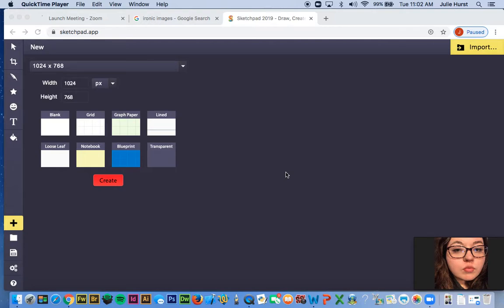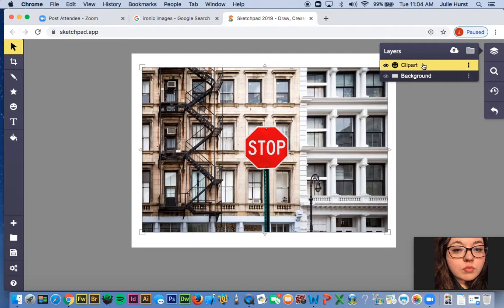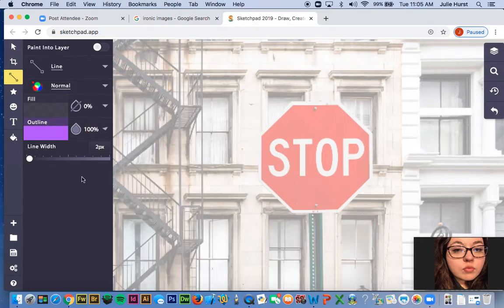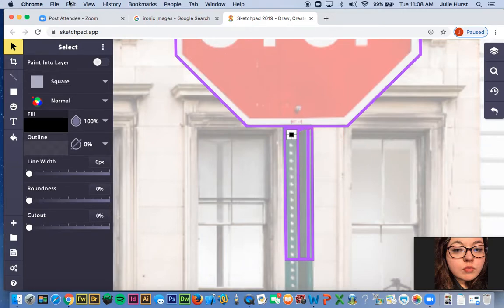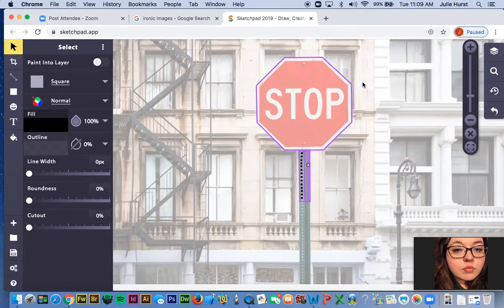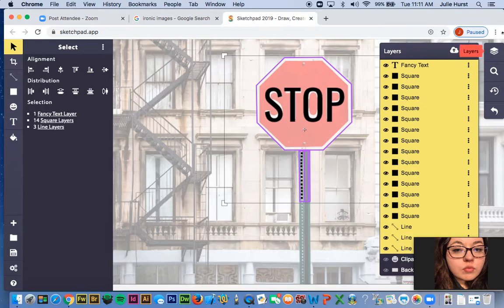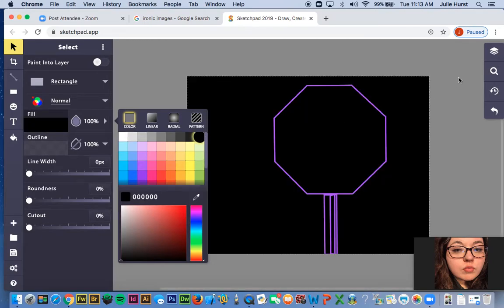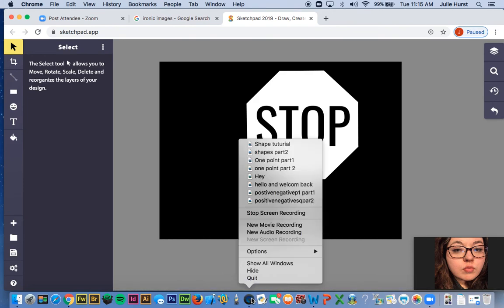How to trace a simple image in Sketchpad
This is a short tutorial to show you how you can trace a simple image in Sketchpad